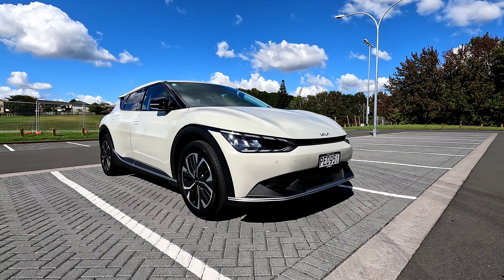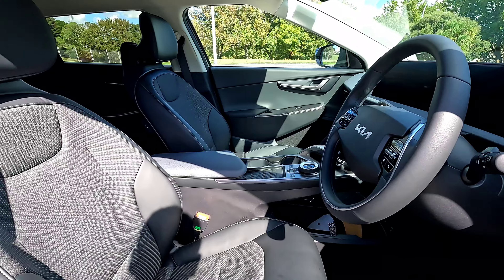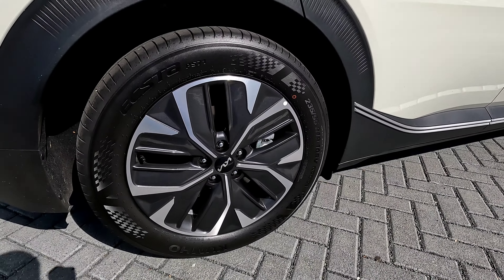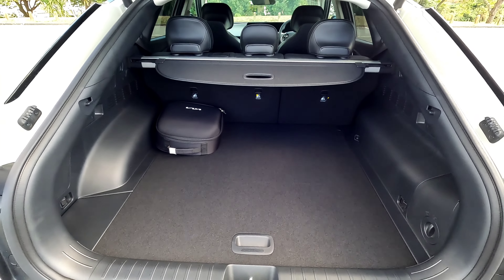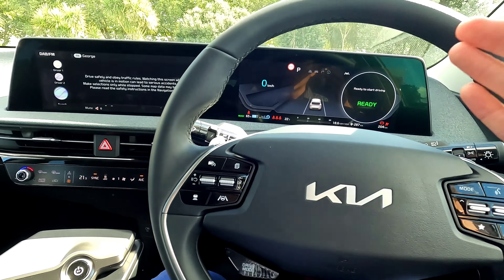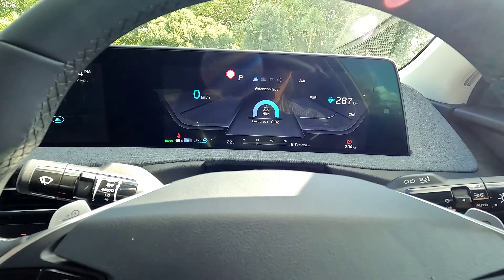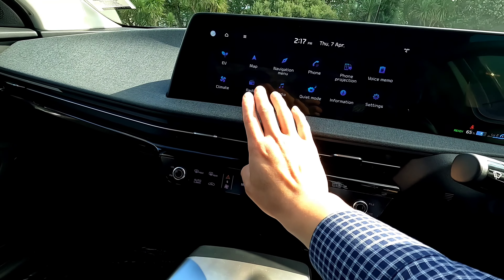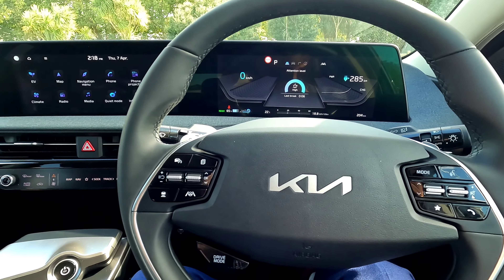2022 Kia EV6 Air Long Range 77.4kWh (528km) In Glacier White | Interior Exterior Walkaround 4K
The ALL New Kia EV6 is finally here in New Zealand. Let's take a quick walkthrough and look how beautiful it is!!!

💰 If you wish to support me and this channel, you can consider:
1. Watch other videos on this channel.
2. Use "super thanks" at the bottom of my video to donate.

Model Name: Kia EV6 Air Long Range 77.4kWh RWD
Model Year: 2022, 2023
Motor: 77.4kWh Battery
Power: 168kW and 350Nm
Transmission: Single Speed
Drive: Rear Wheel Drive
Colour: Glacier White
Features: 19-Inch Alloy, Cloth + Composite Seats, LED Lights, Wireless Charging, Rear View Camera, Smart Cruise Control

New Zealand, Australia, UK, Europe, America, Thailand, Philippines, India